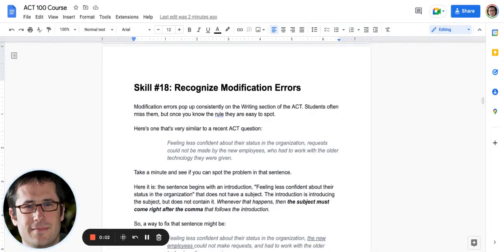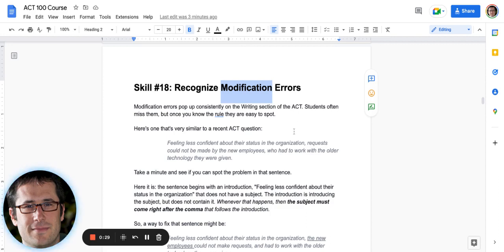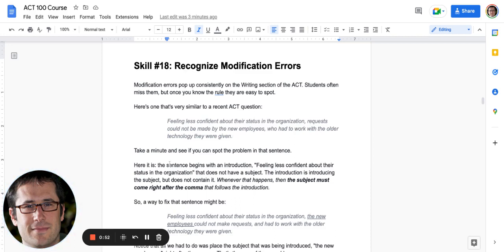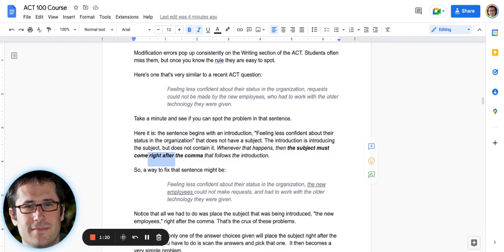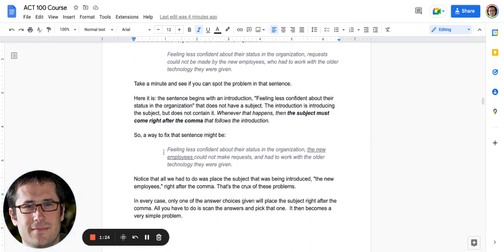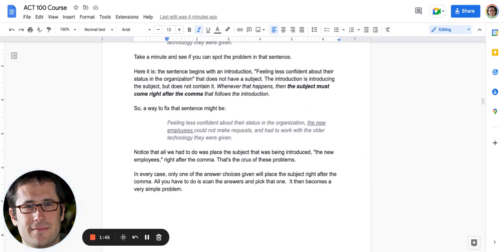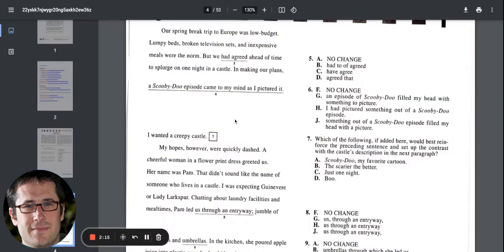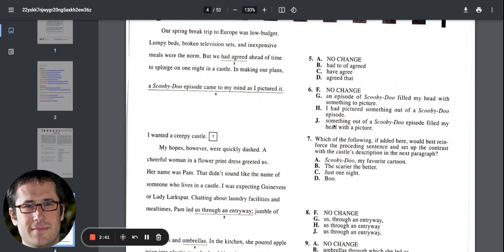ACT 100 Course -- Skill 18 -- Recognize Modification Errors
This is about modification errors, which are basically questions about the order of words in a sentence.